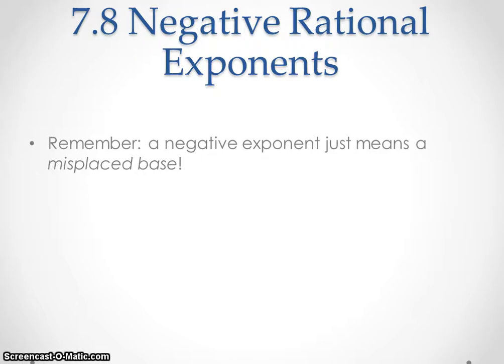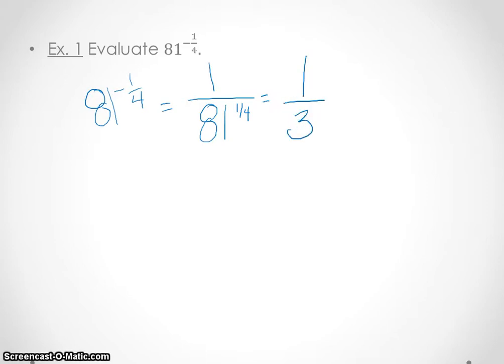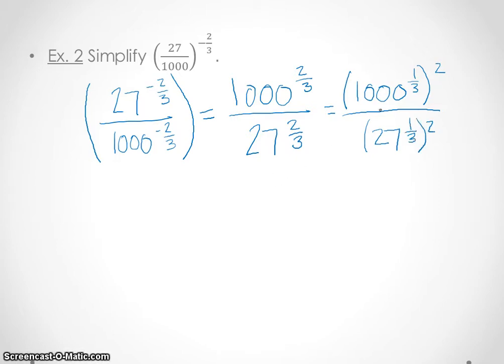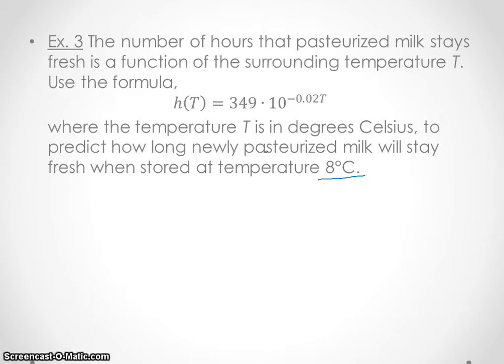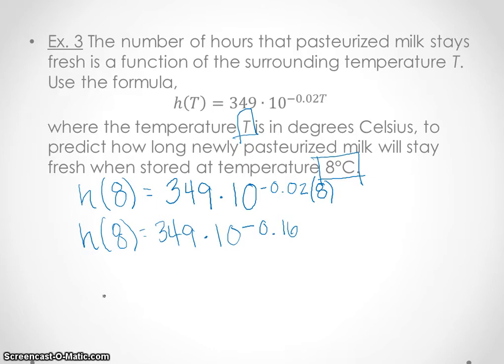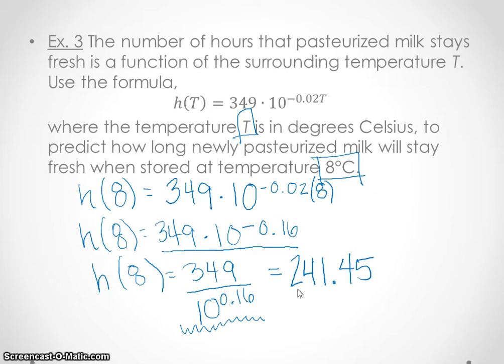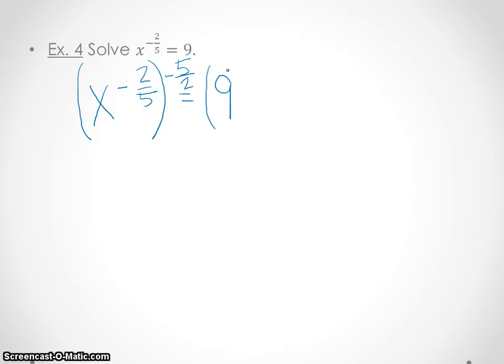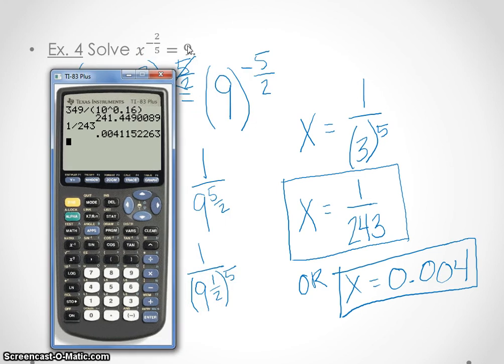7 8 Negative Rational Exponents